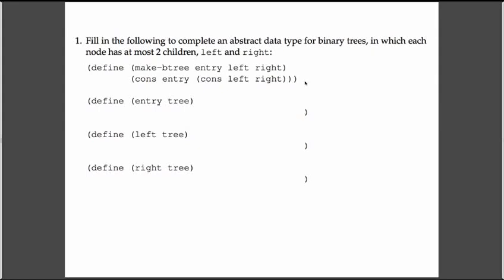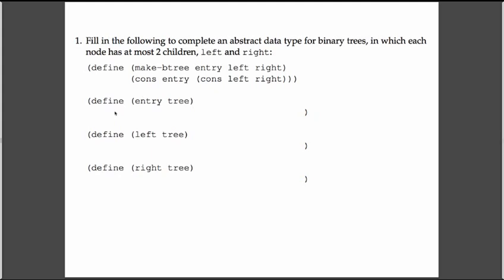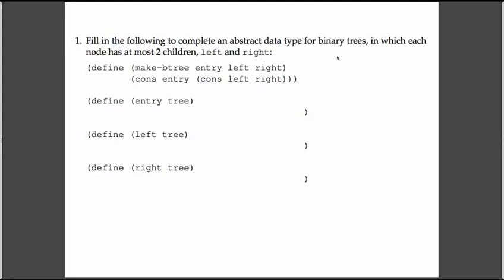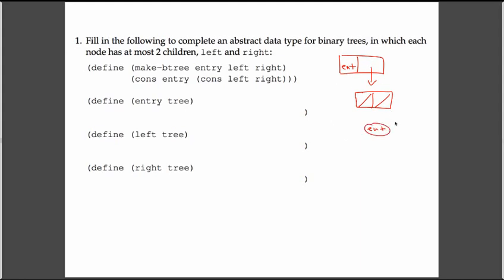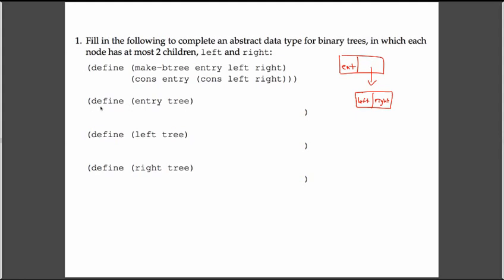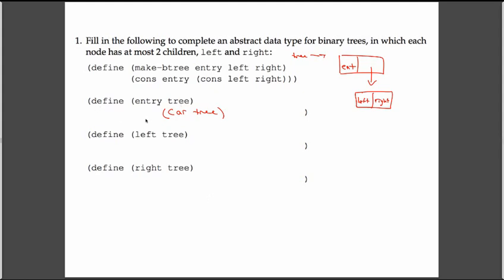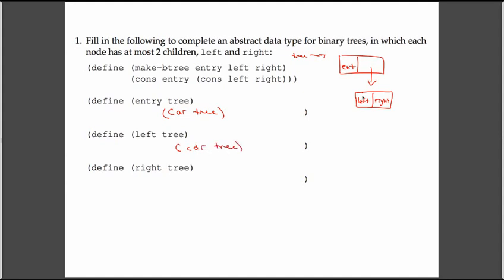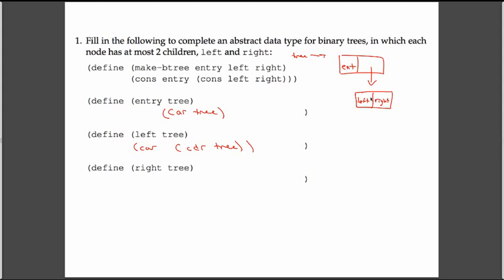[CS61A - Sp15] Discussion 8 - Make B-Tree